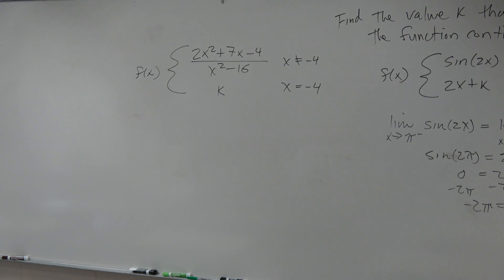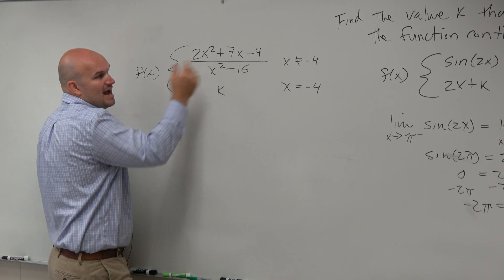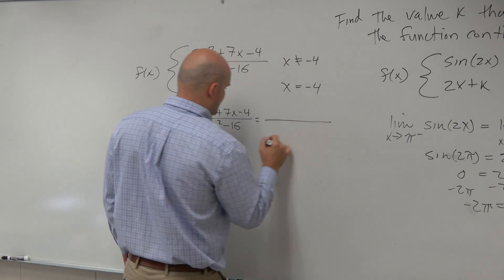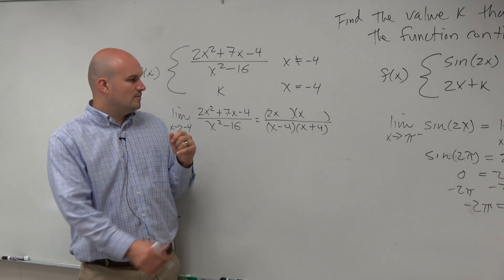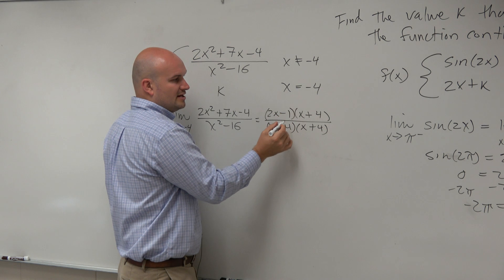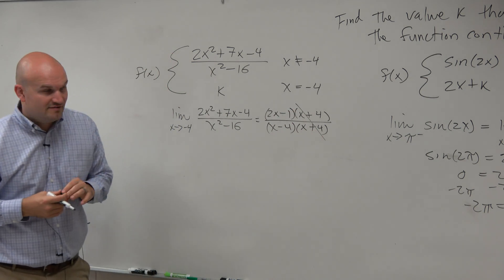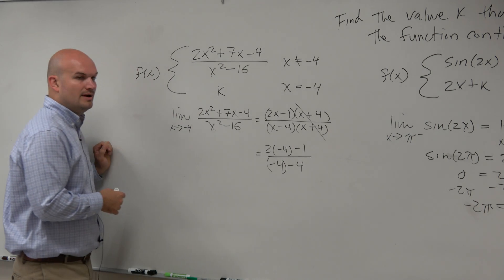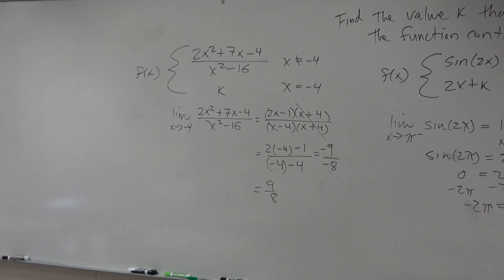Evaluate the limit of a piecewise function with a hole